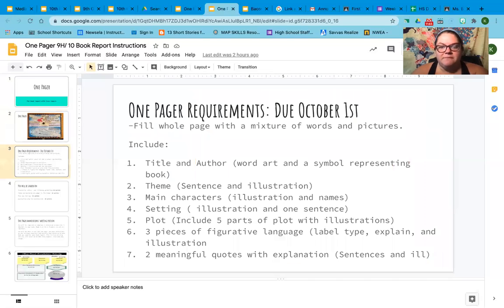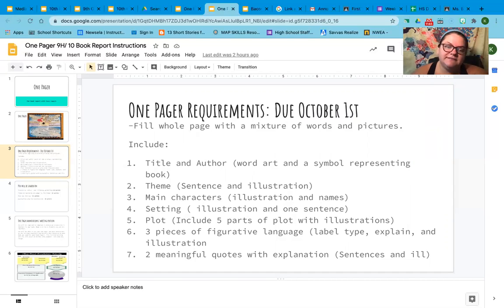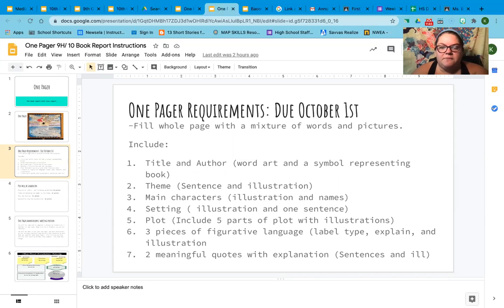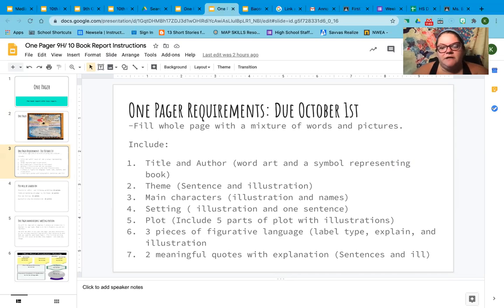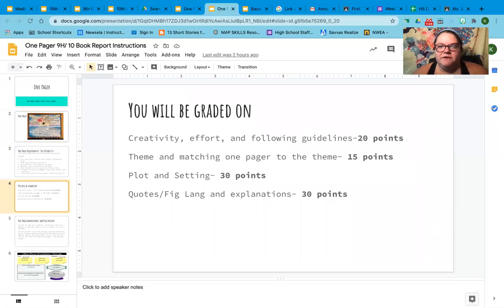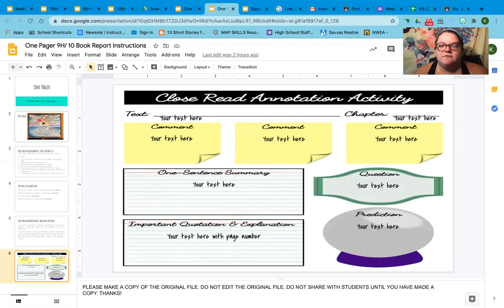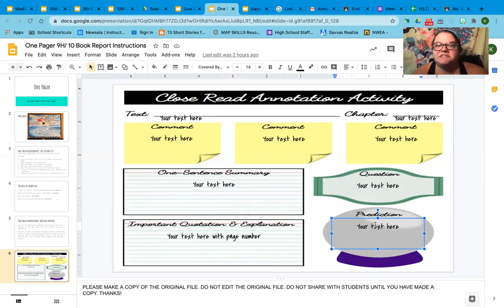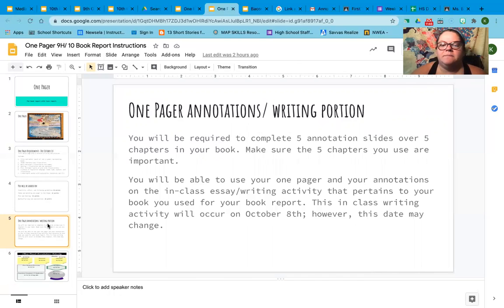one pager video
For information on the One Pager and Annotations